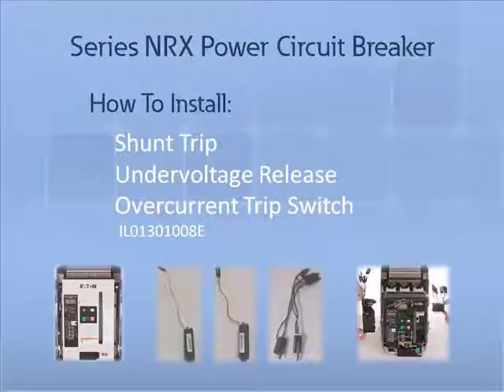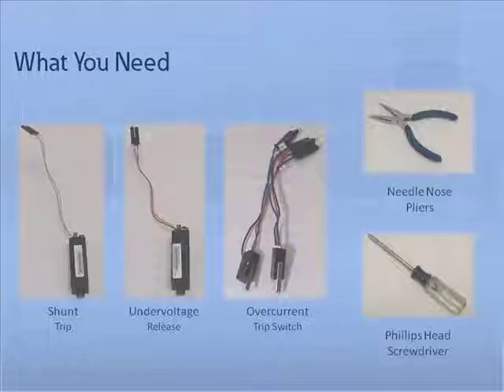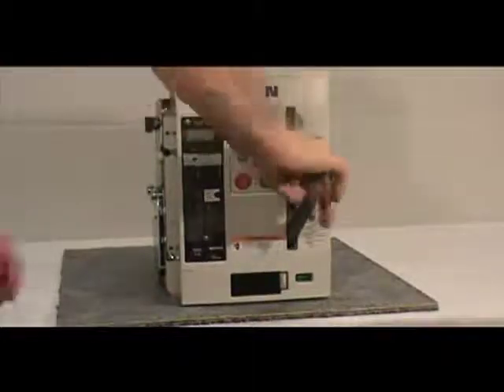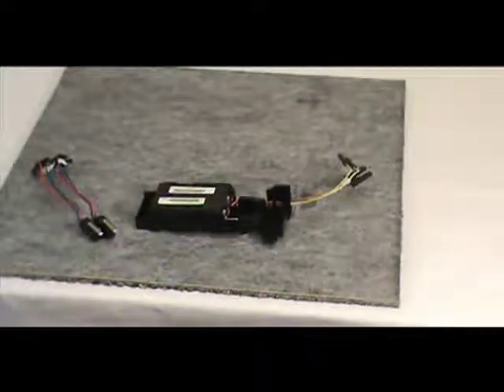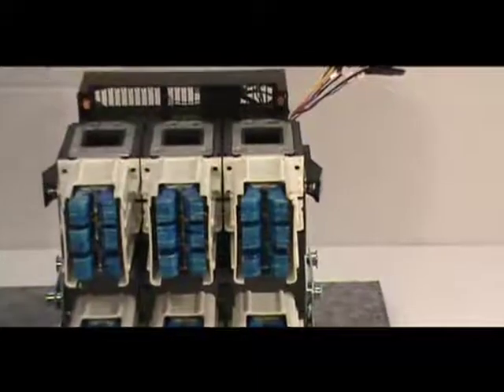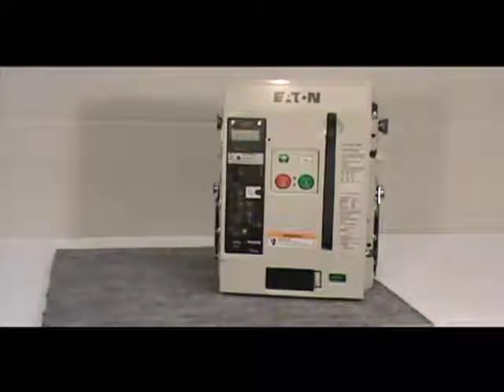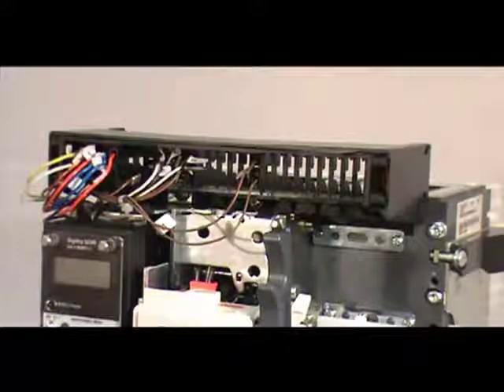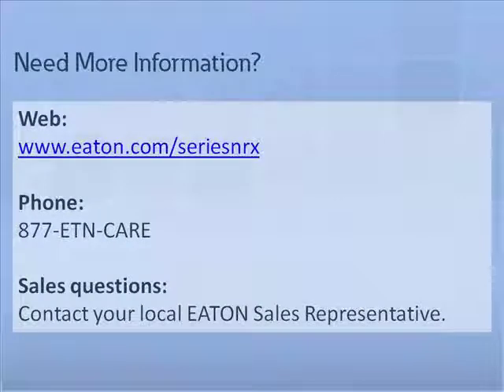Series NRX-How to install the Shunt Trip